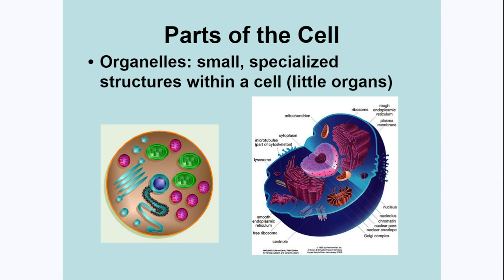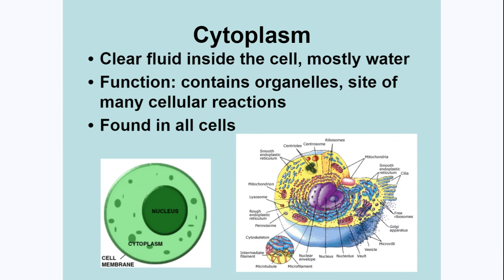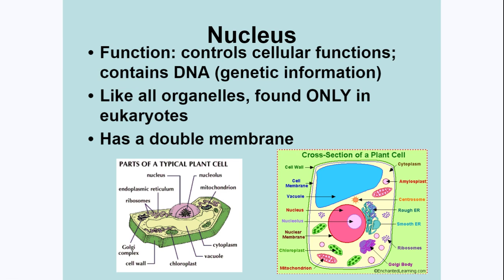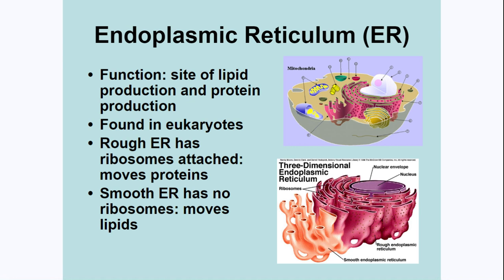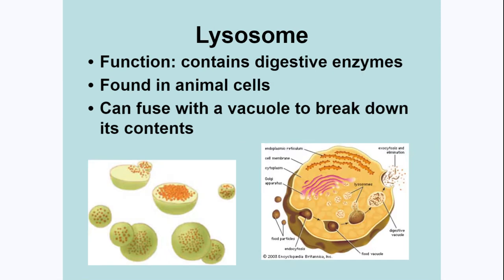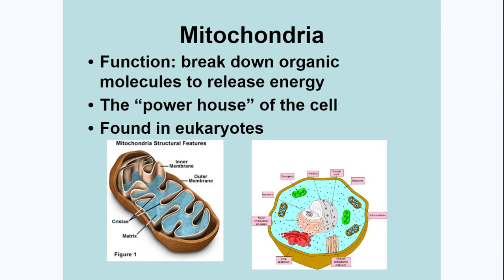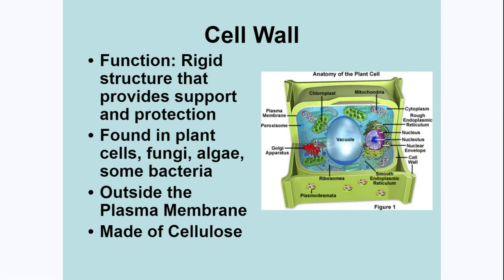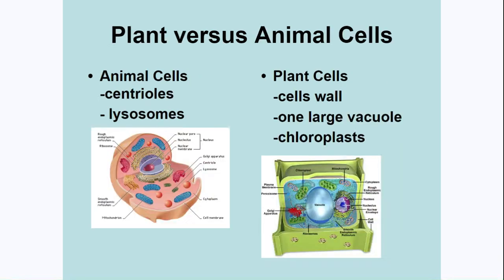Cell organelles basic overview